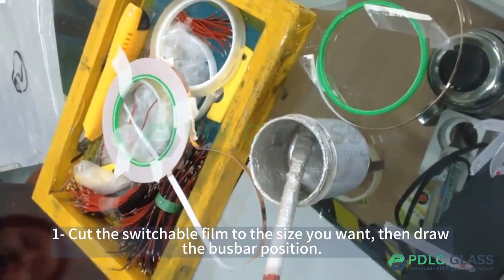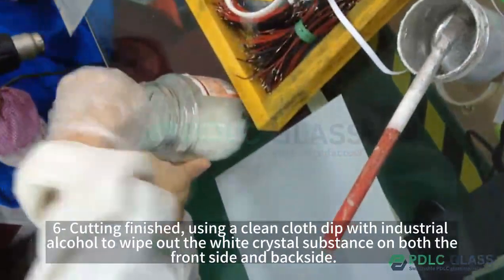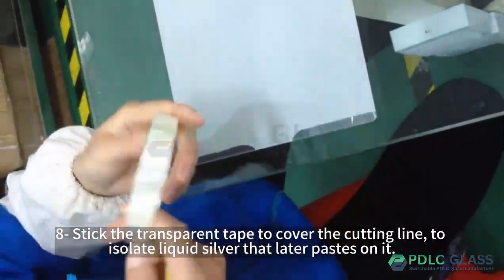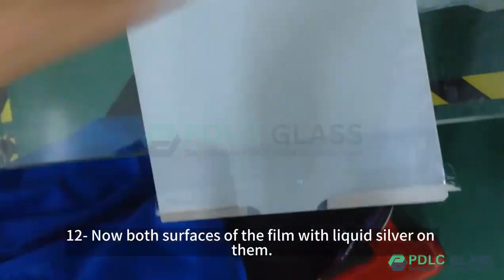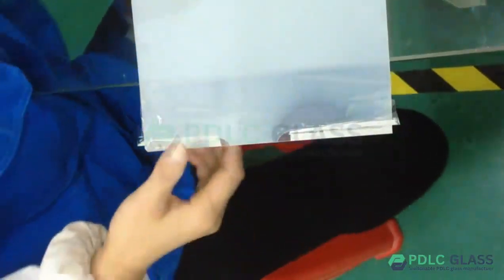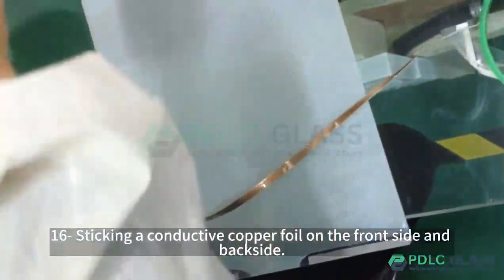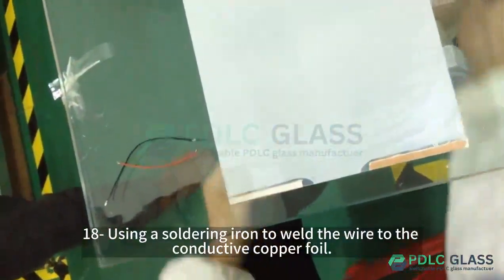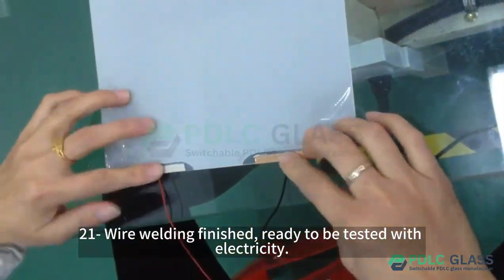Master the Busbar Installation for PDLC Film: A Comprehensive 21-Step Guide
Unlock the full potential of your switchable PDLC film with our detailed busbar installation guide. In this video, we take you through a comprehensive 21-step process, from cutting the film to the final electrical test. Learn how to accurately cut the ITO film, apply conductive silver glue, stick conductive copper foil, and expertly weld the wires. By the end of this tutorial, you'll be well-equipped to handle your own PDLC film busbar installation.

Here are the 21 steps in the video:
Step 1- Cut the switchable film to the size you want, then draw the busbar position.

Step 2- Use a cutting knife to cut the film from between two layers of ITO film.

Step 3- Cut off one layer of ITO film, based on the bus-bar position line we draw on the front side.

Step 4- Turn around the film, will need to cut off one layer of ITO film on the backside.

Step 5- Now cut off the ITO film, on the back side to the position we draw.

Step 6- Cutting finished, using a clean cloth dip with industrial alcohol to wipe out the white crystal substance on both the front side and backside.

Step 7- After wiping, the cutting area becomes transparent and clear.

Step 8- Stick the transparent tape to cover the cutting line, to isolate liquid silver that later pastes on it.

Step 9- Turn around the film and stick the tape on the other side, the same way as the last step.

Step 10- Dip in conductive silver glue with a brush, and apply to the area we just cut off, leaving the left cutting area to be empty.

Step 11- Turn around the film and spread the liquid silver to the back side of the film, leaving the left cutting area to be empty too.

Step 12- Now both surfaces of the film with liquid silver on them.

Step 13- Use a heating blower to dry the conductive liquid silver glue(Front side and back side).

Step 14- Take off the transparent tape, and it will take some silver glue out, then the silver does not touch the cutting line.

Step 15-Take off the transparent tape on both sides of the film, then it will look like this.

Step 16- Stick a conductive copper foil on the front side and backside.

Step 17- After sticking the conductive copper foil, press the copper tape to stick tight to the film.

Step 18- Use a soldering iron to weld the wire to the conductive copper foil.

Step 19- Welding the wire on the front side( Red wire).

Step 20- Welding the wire on the back side( Black wire).

Step 21-Wire welding finished, ready to be tested with electricity.